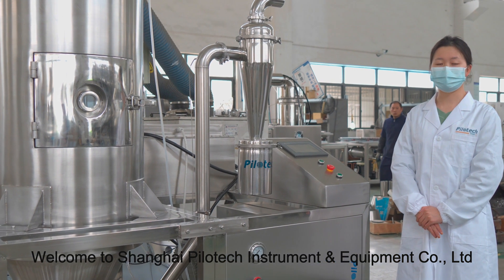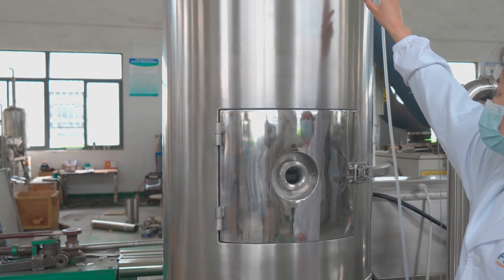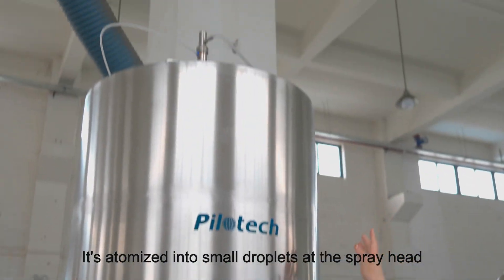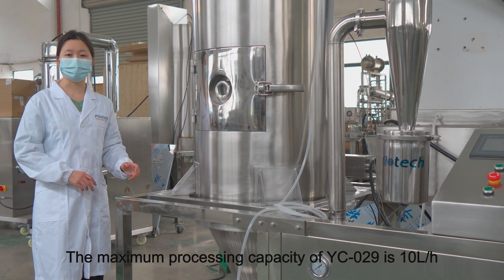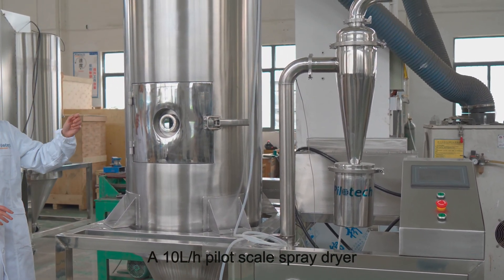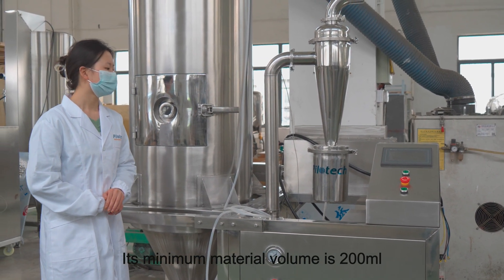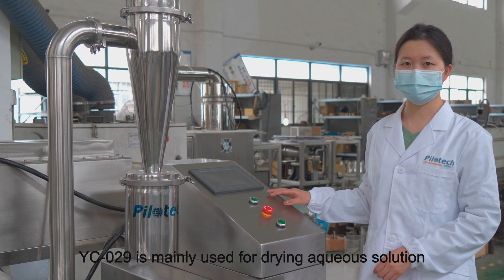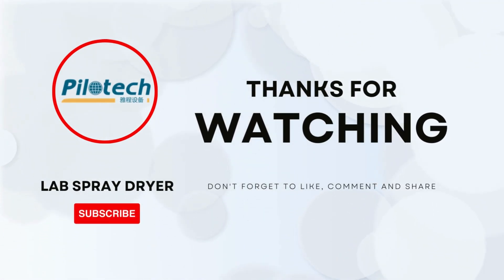Pilotech YC 029 10L/H Pilot Scale Spray Dryer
Welcome to lab spray dryer YouTube channel!

YC-029 is the world’s smallest 10L/H pilot-scale spray dryer.

The maximum processing capacity of YC-029 is 10L/h, which is developed on the basis of our 5L/h spray dryer. After many customers use our 5L/h spray dryer, they feel that the effect is very good, and want to buy larger equipment from us. so, we developed YC-029, a 10L/h pilot scale spray dryer.

It covers less than 2 square meters, low noise, low power.

Easy to operate, easy to clean, adapt to different materials.

The dried material(powder) has a particle size ranging from 1～120μm.

It has a high recovery rate which is up to 92%.